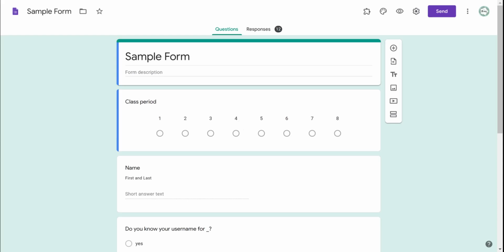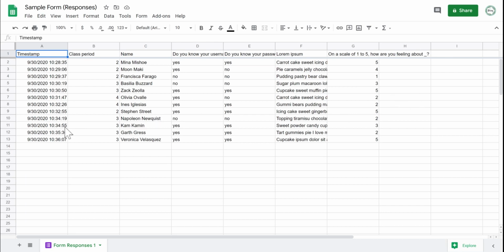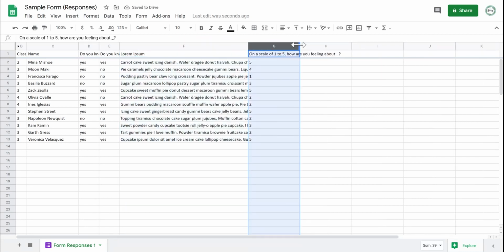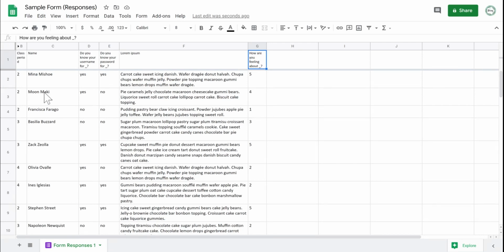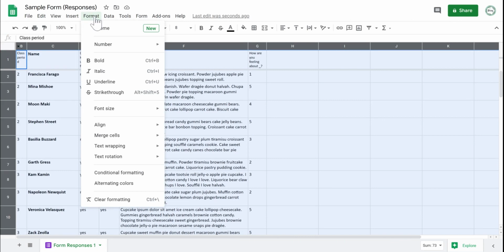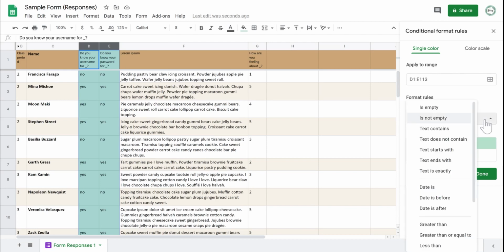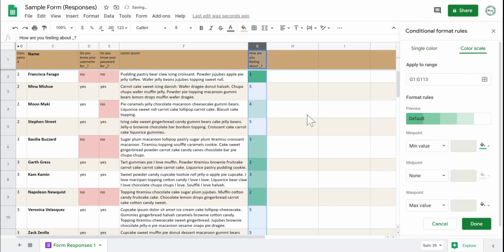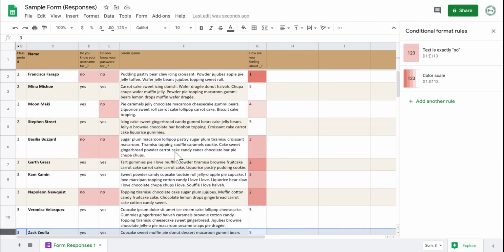How to organize a Google Form spreadsheet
Google Forms are awesome for summarizing the data you collect into easy-to-read graphs and charts... But if you want to quickly hone in on individual answers from individual students (or whoever is filling out your forms), you're going to need to organize the data spreadsheet.

Watch this video for tips and tricks on clarifying your data spreadsheet and making important information stand out.